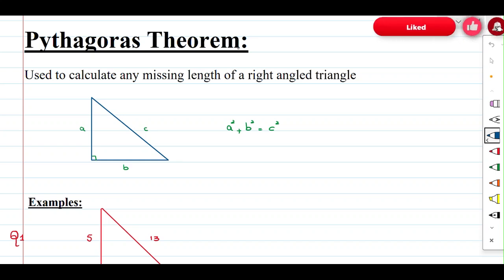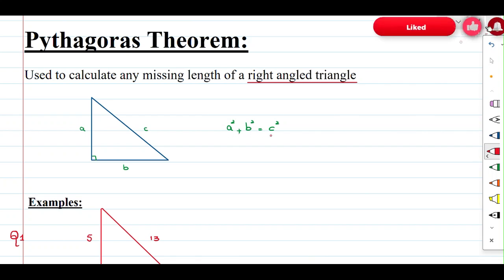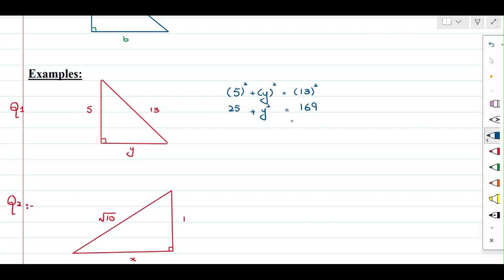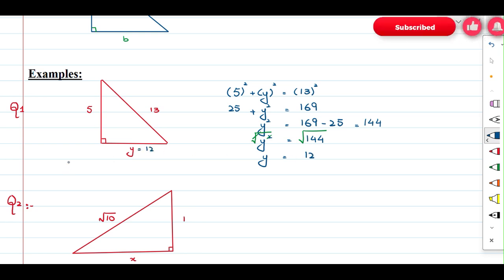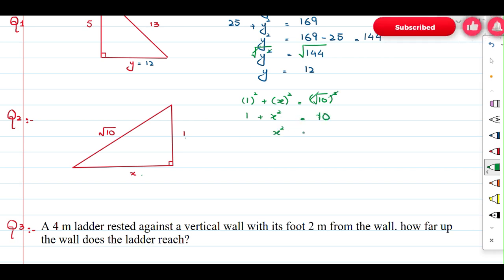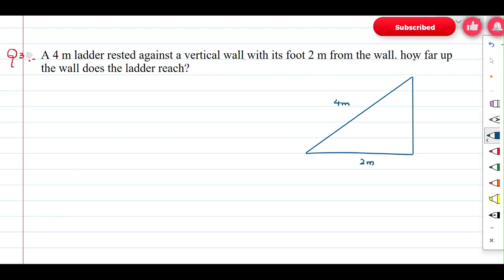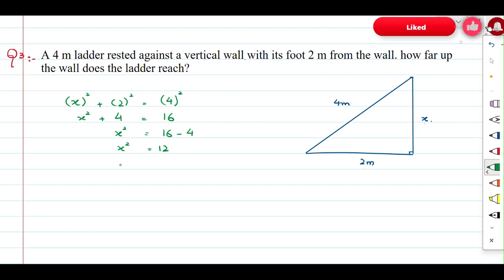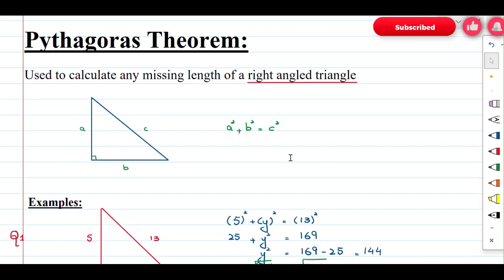Pythagoras theorem || O Level || A Level || IGCSE Mathematics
This video will guide you the complete step by step concept of Pythagoras theorem